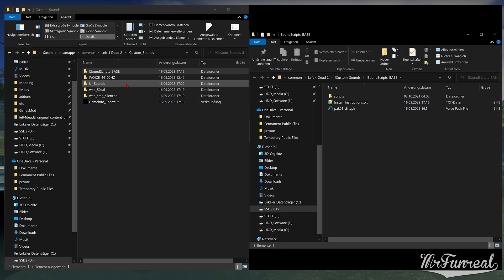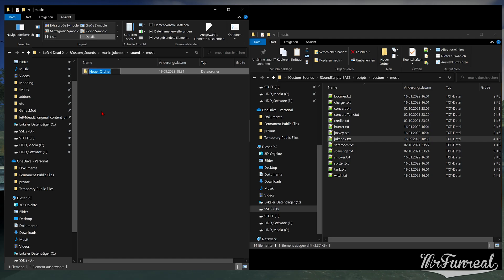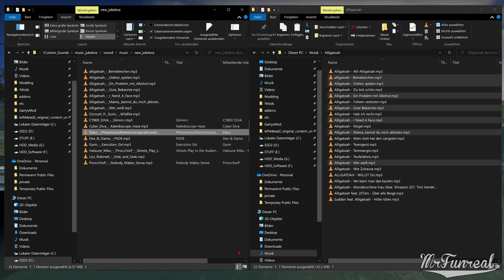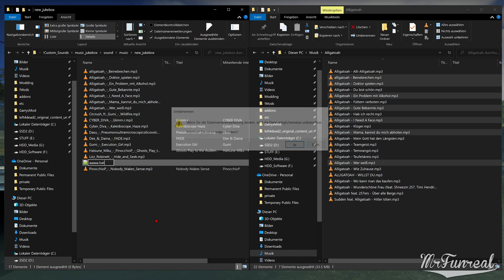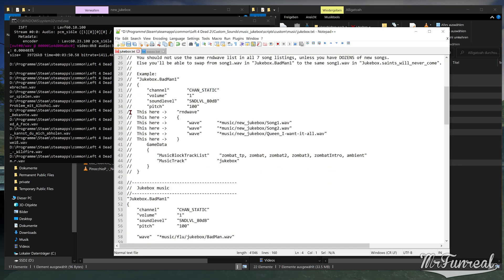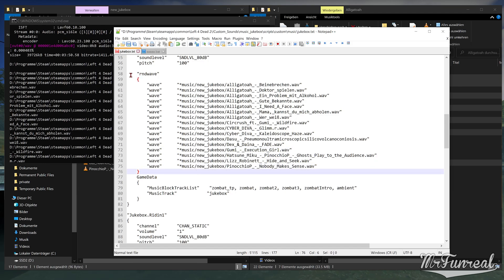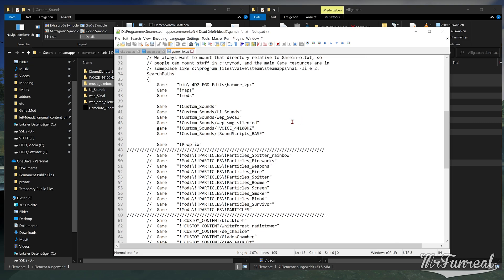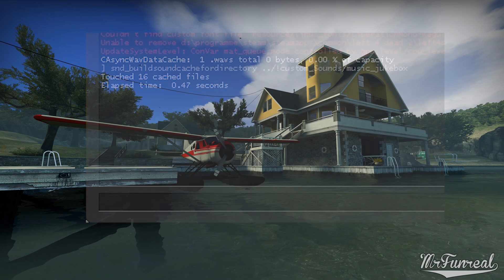L4D2 Make Soundmods using SSMB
This video teaches you how to create mods using the SoundScript Manifest Base [SSMB].
It allows us to ignore all limitations to when making sound mods.
Specifically in this video, adding more sounds to a script (Jukebox) than normally available.

instead of FFMPEG; Any tool capable of converting MP3 to WAV will work.

Timestamps:
0:00 intro
0:58 Copying over script files
1:47 Creating the sound folder
2:15 Replacing Space with Underscore in song names
3:02 Converting MP3 to WAV
4:19 Editing the Script
6:27 Adding Folderpath to Gameinfo
7:06 Make Soundcache
7:56 Closing words
9:11 Outro